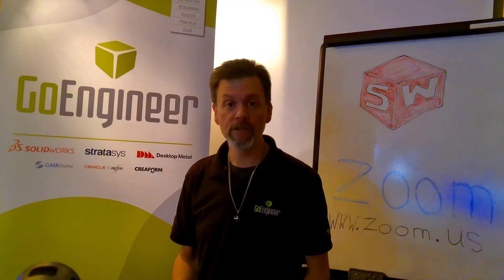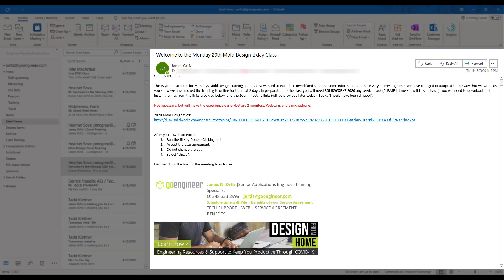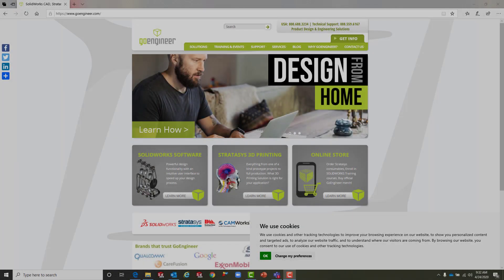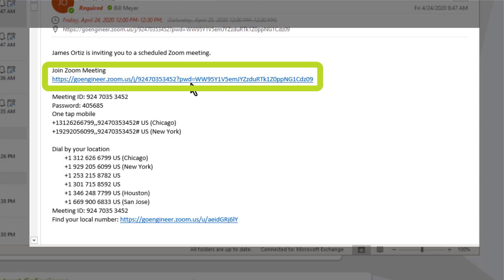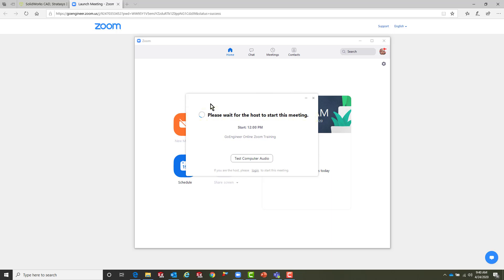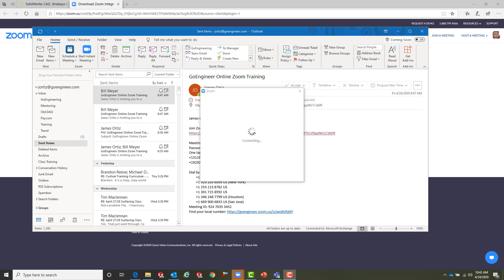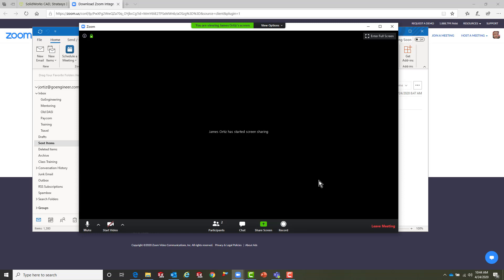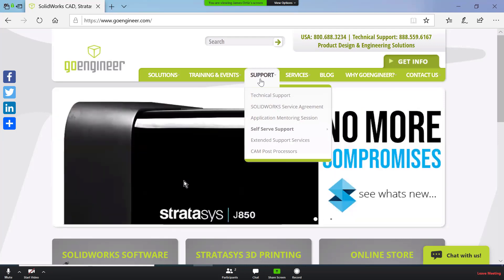SOLIDWORKS Tutorial - Zoom Meeting Instructor Contact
In the second installment of our “How to Zoom” for online training classes and meetings, we will walk you through how the Instructor or Host will make initial contact with you and how you will receive the necessary training files you will need for your virtual class. This video will also help you with how to connect to your online Zoom Meeting at the appropriate day and time. We will also discuss how you will test your equipment like speakers and microphone so you will be ready to dive right into the class without any technical difficulties so you can step right into the SOLIDWORKS training material.